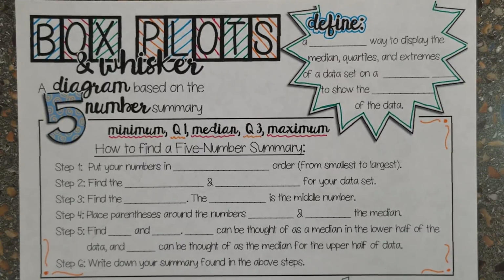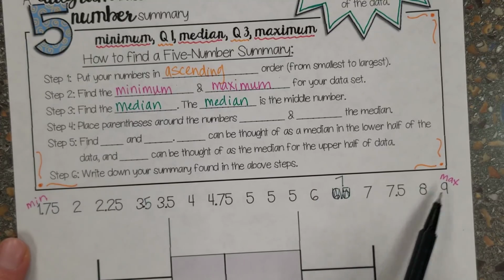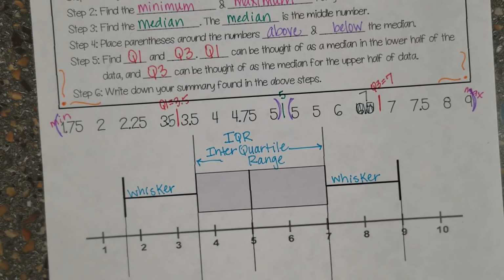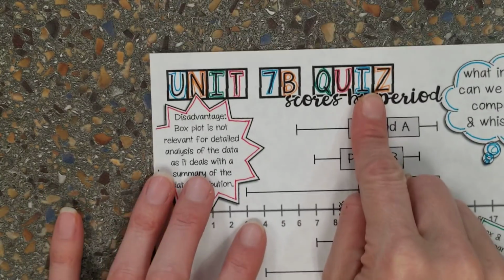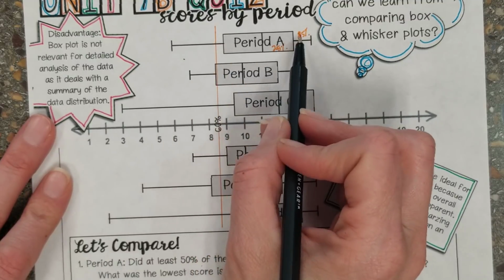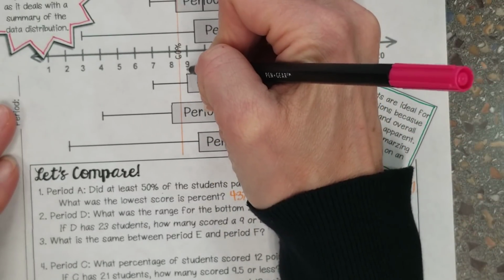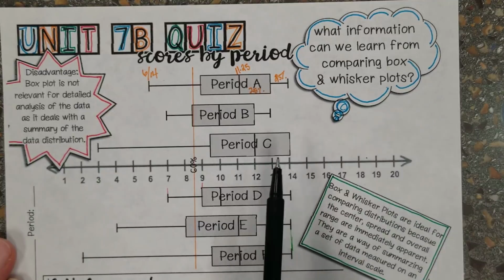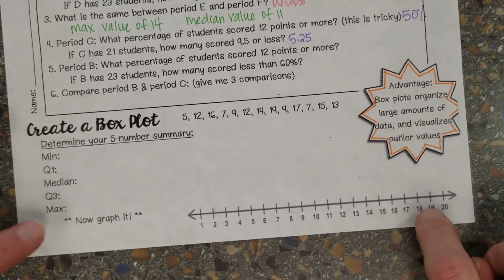Box and Whisker Plots